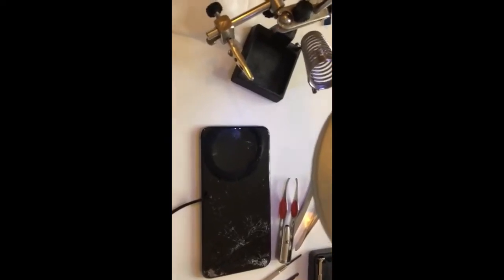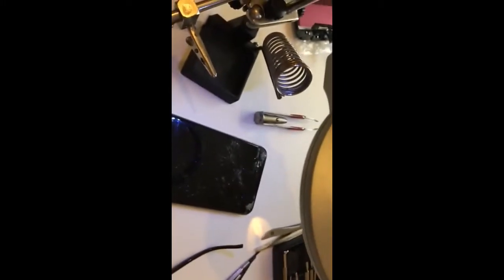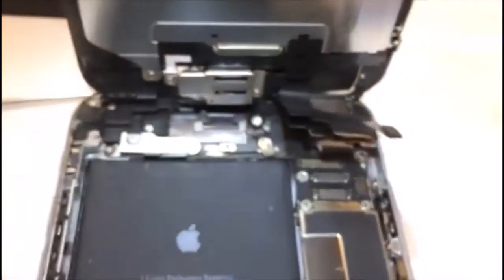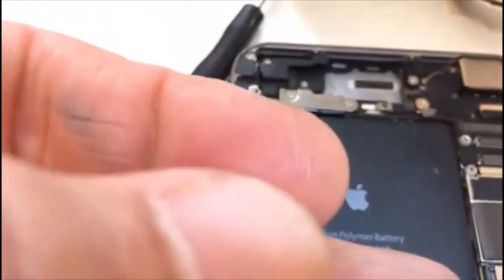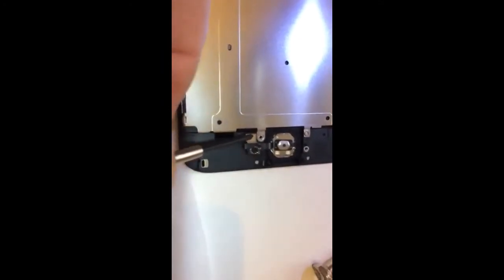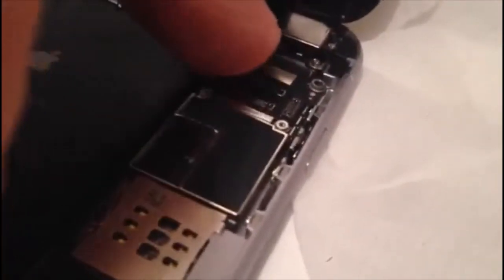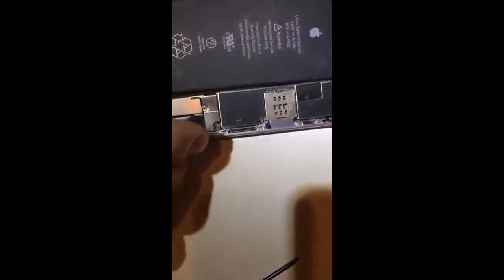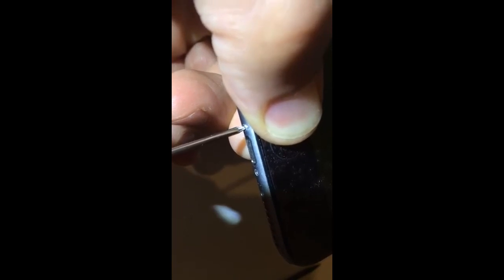How to Replace the Broken iPhone 6 Plus Screen